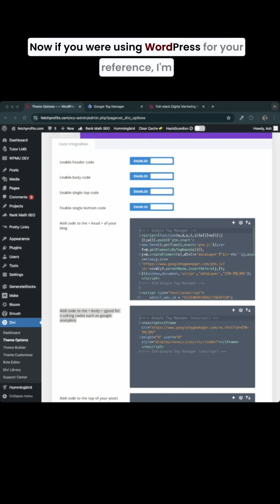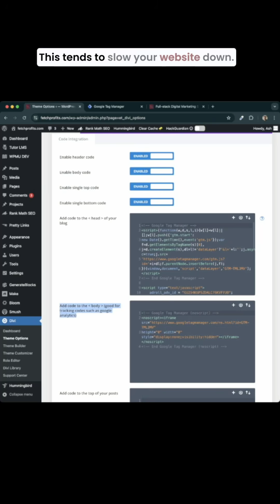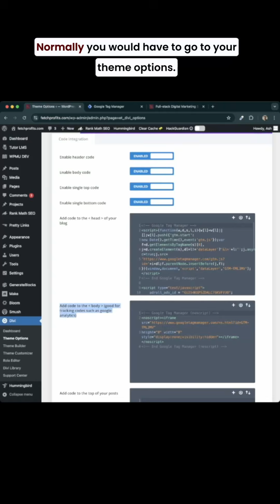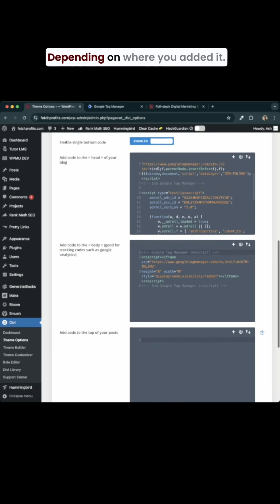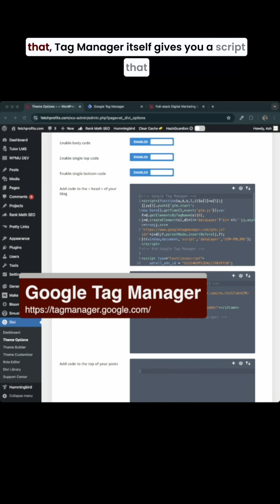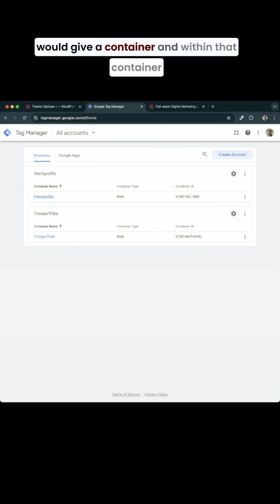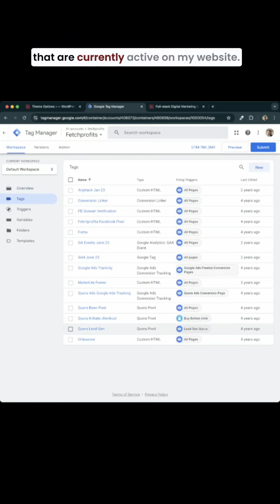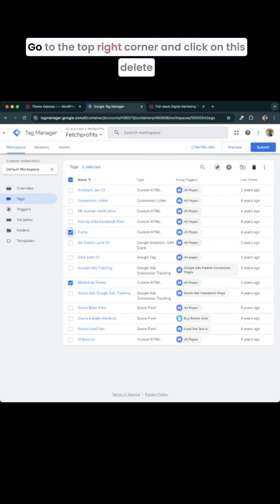GTM Cleanup Made Easy: Delete Scripts Tutorial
Get Divi, Divi Ai, & a much better way to Build & Manage WordPress sites

Learn how to delete scripts on googletagmanager

This video shows you how to add the Google Tag Manager script while also showing you how to delete scripts and tags.

When you don’t use particular scripts anymore, delete them. One click (instead of having to go back to your Website header/body/footer or somewhere else and go through the “I am looking for that script I used for this thing 3 years ago”

Other Google Tag Manager Videos